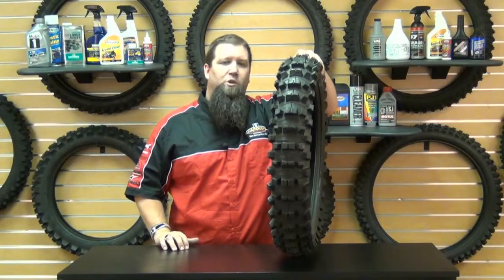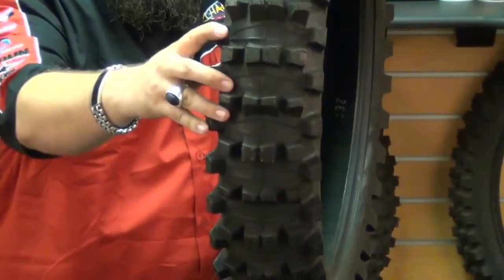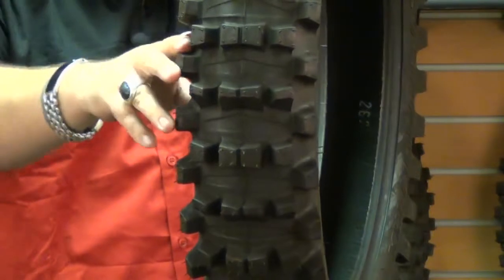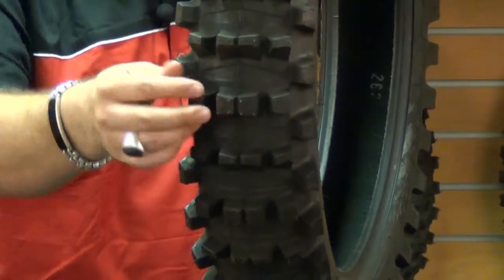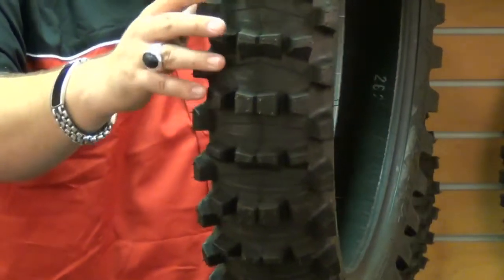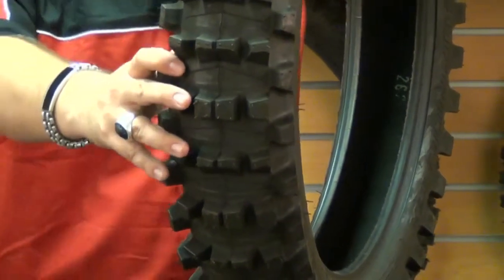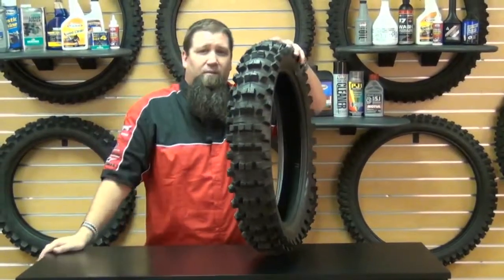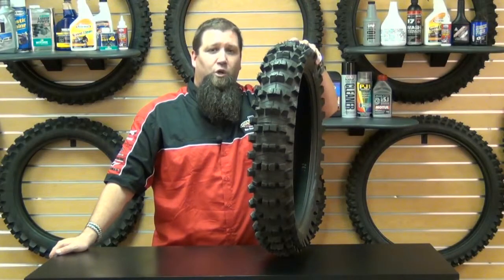Pirelli Scorpion MX Mid Soft Mud Rear Motorcycle Tire...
View this video featuring the Pirelli Scorpion MXMS Mud Rear Tire product and shop other similar products on chaparral-racing.com. - Products featured in the video: 1 Pirelli Scorpion MXMS Mud Rear Tire 2 Bikemaster 0-60 PSI Dial Gauge With Hose 3 Bikemaster Tire Valve Puller 4 Bikemaster Tire And Tube Flat Repair Kit
Find the entire collection of Pirelli Motorcycle Tires at Chaparral Motorsports